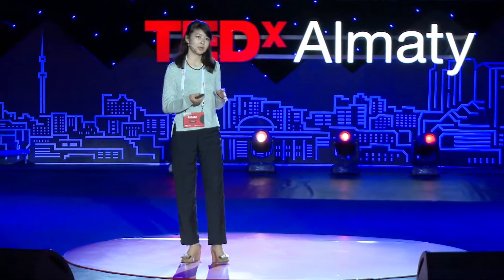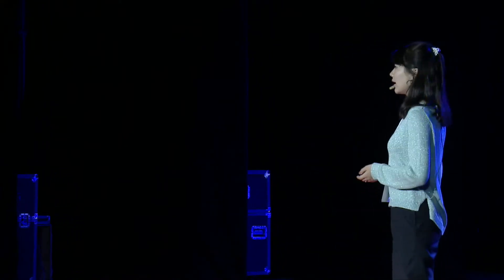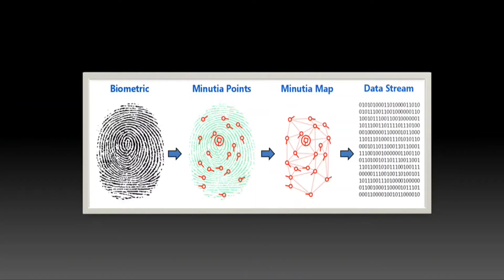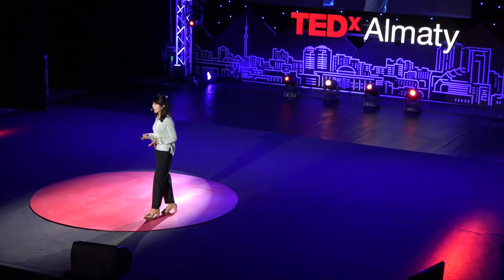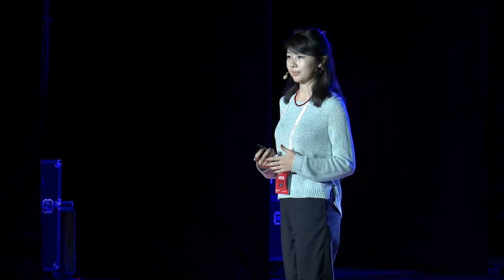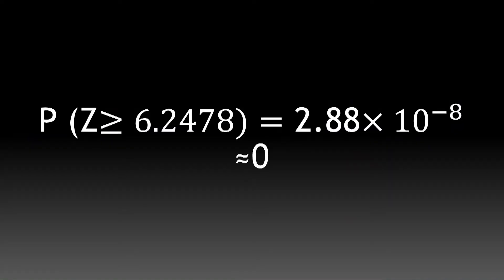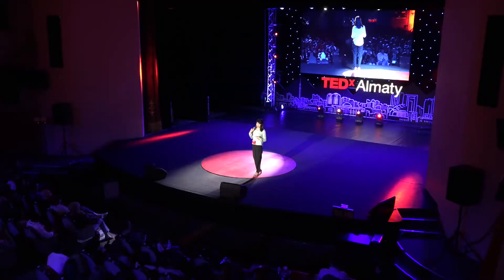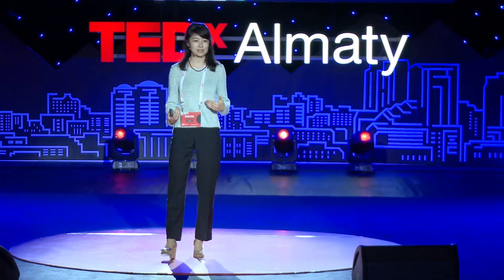Технология на кончиках пальцев. Будущее дактилоскопии. | АСИЯ УТЖАНОВА | TEDxAlmaty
Задумываемся ли мы о том, какую информацию о нас содержат наши руки? Какой потенциал кроется за дактилоскопией? Может, пора взглянуть на наши руки по-новому?  Автор научных статей и исследований, автор книги «Chess and Math»

Асия – обладатель Frank Bell Prize (2012, UK); обладатель номинации «Жыл Оқушысы – 2013» от НИШ г. Астаны; первый чемпион Казахстана по решению бизнес кейсов – Changellenge CUP Kazakhstan 2016; президент студенческого научного общества S-cubed KBTU (2016); обладатель награды «KBTU Succes-2017» за социальную и академическую активность, соавтор Конституции университета. Также Асия награждена дипломом Белого Дома США за Выдающиеся Академические Достижения, подписанным Бараком Обамой (2009).

Сегодня книга Асии продается издателем на «Амазоне» и в более 20 странах мира. Книга используется как дополнительный учебный материал с алгоритмами, теорией и примерами их решения. Книга объясняет принципы того, как компьютер играет в шахматы, используя статистические методы и как человек, играя в шахматы, решает математические проблемы, о которых даже не догадывается. This talk was given at a TEDx event using the TED conference format but independently organized by a local community.